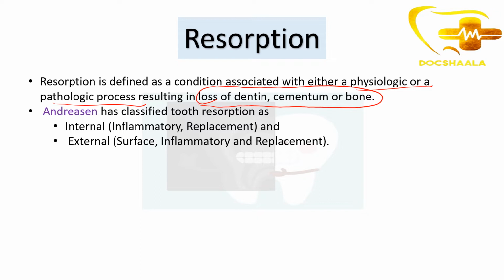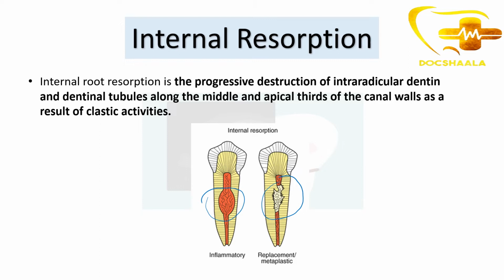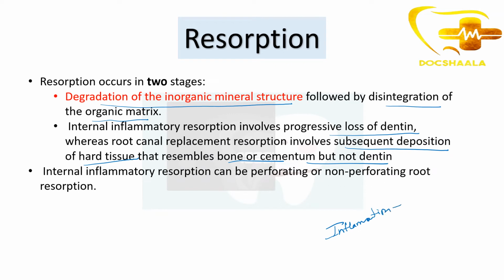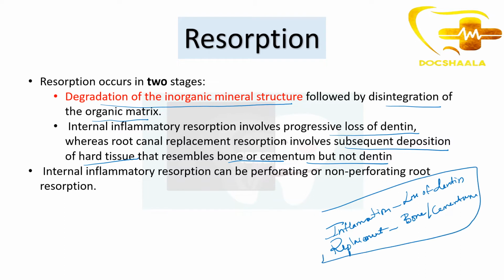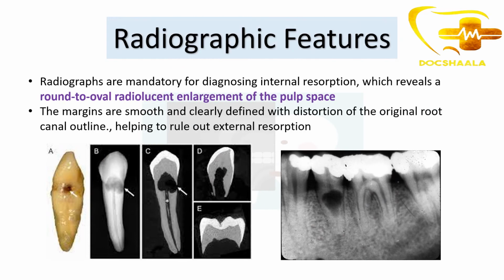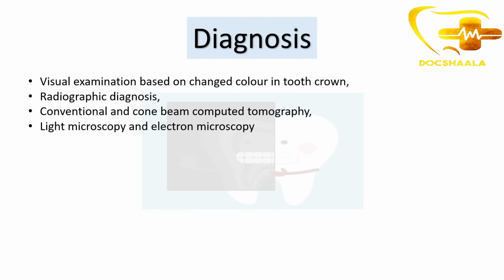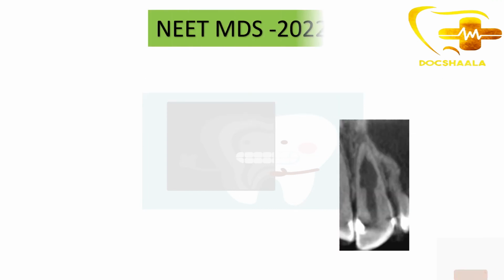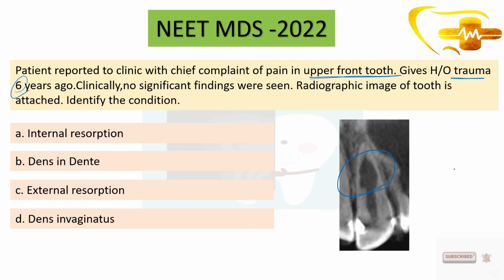NEET MDS Recall 2022 | Internal Resorption | Oral Radiology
Resorption @0:17
Internal Resorption @0:54
Etiology @1:42
Resorption Stages @1:50
Clinical Features @3:05
Radiographic Features @3:33
Diagnosis @4:16
Treatment @4:38
NEET MDS Question @5:08